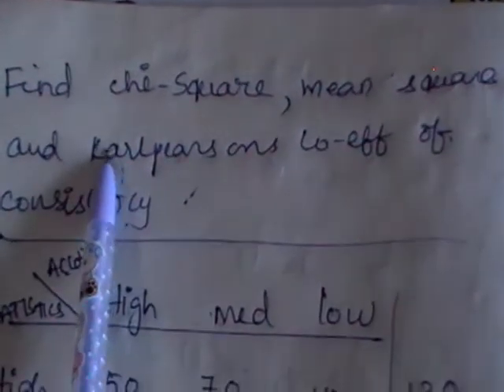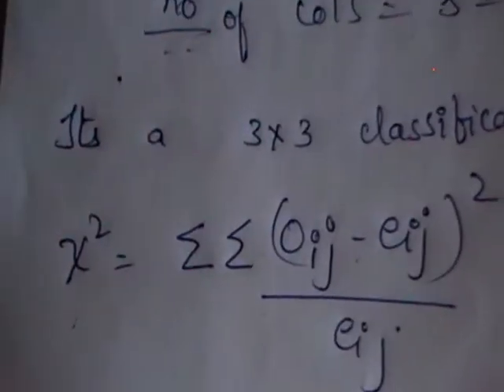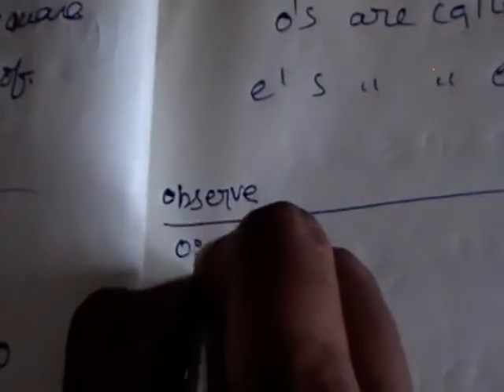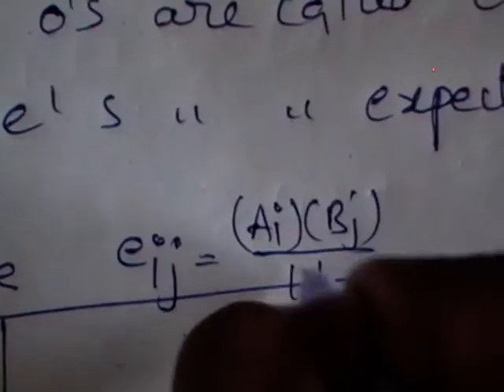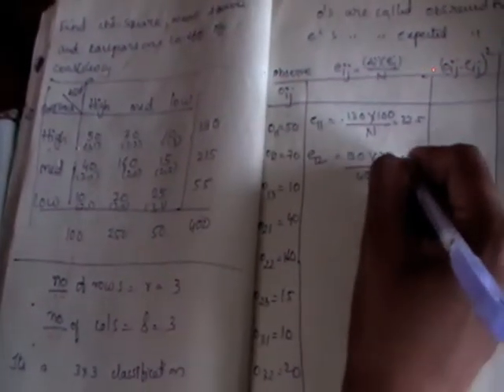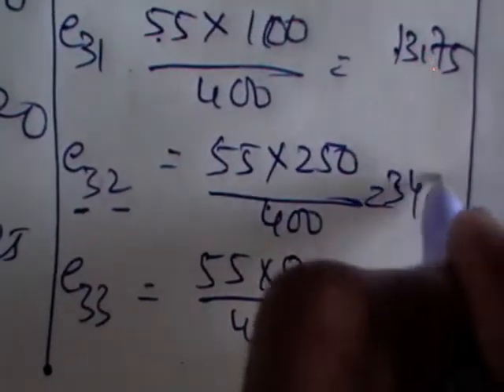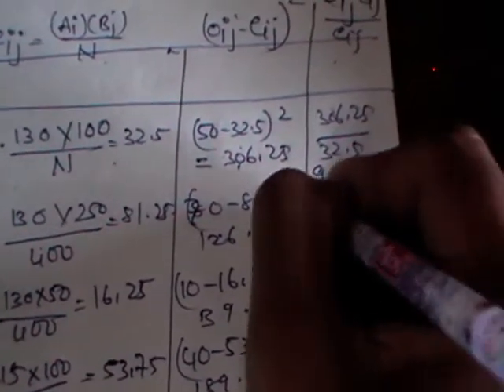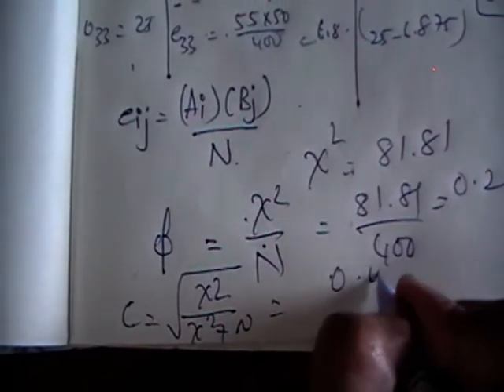Statistical Methods Problems on Chi Square Contingency